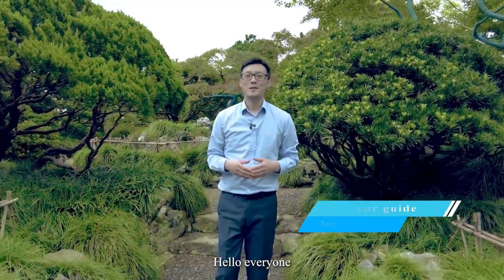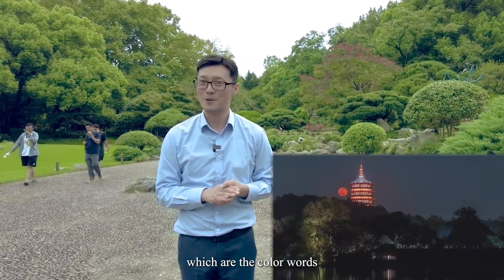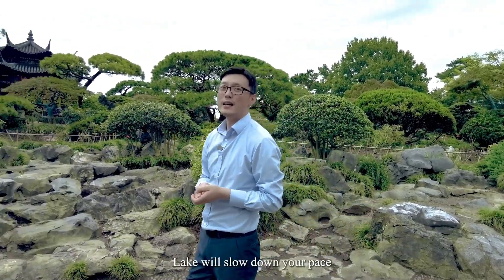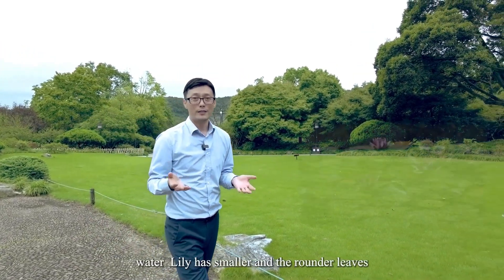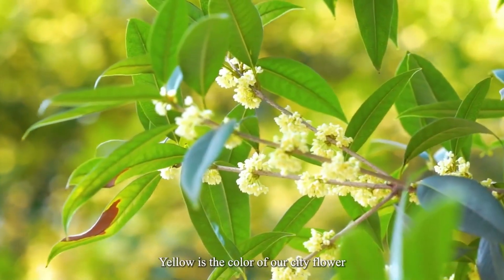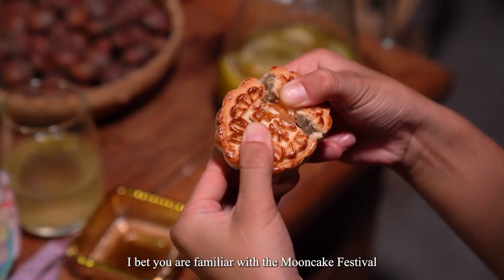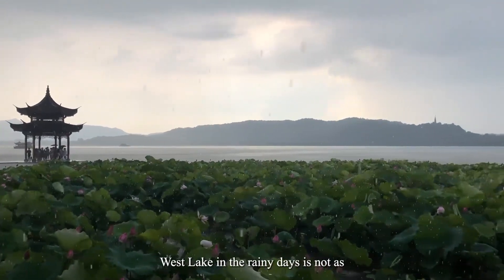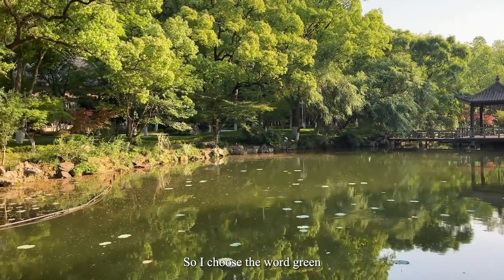The West Lake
The famous guide shows you around the West Lake. As long as the lake is to the west of city, it is called the West Lake. We have 36 West Lakes in China. And let’s appreciate the four different seasons of the West Lake in Hangzhou. In spring, the colors are red and green. In late March or early April, the colors are green with red. As for summer, the color is pink. The color of autumn is yellow. In winter, the color is white.
著名導遊帶你遊覽美麗的杭州西湖。只因此湖在城市的西邊，故被稱為西湖。事實上，在中國有36個西湖，而杭州西湖卻美不勝收。讓我們來欣賞一下杭州西湖的四個不同的季節。春天，它的顏色是紅色和綠；夏天，它的顏色是粉紅色的；秋天，它的顏色是黃色；而冬天，它的顏色是潔白的，呈現出另一番美景。